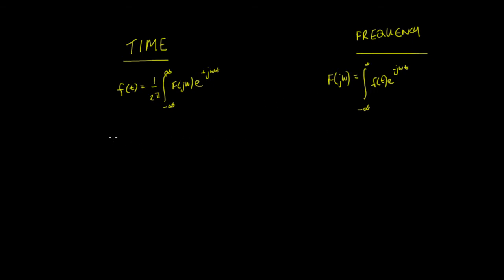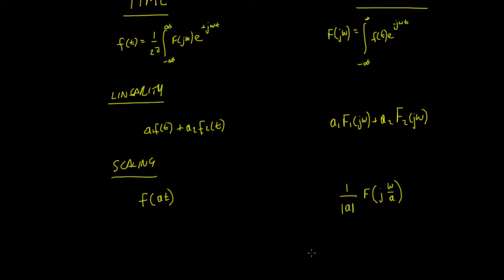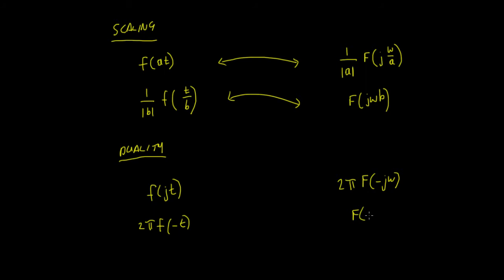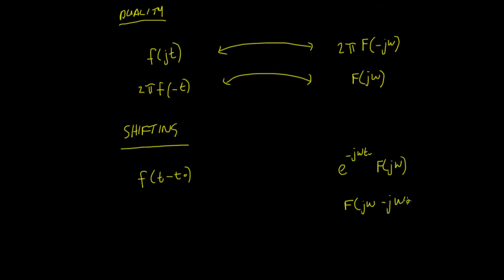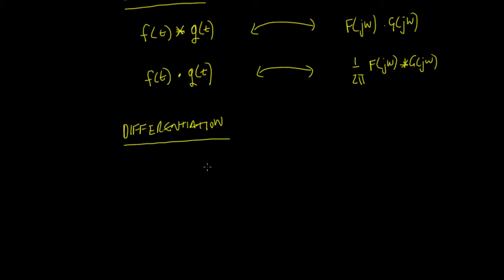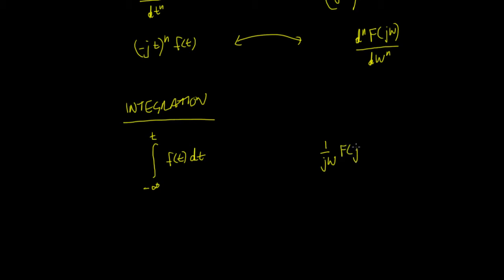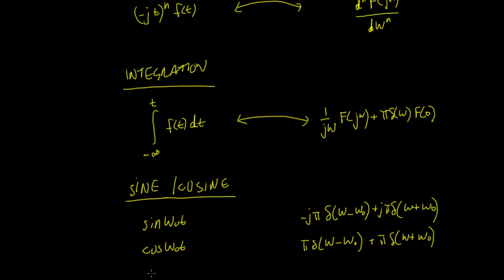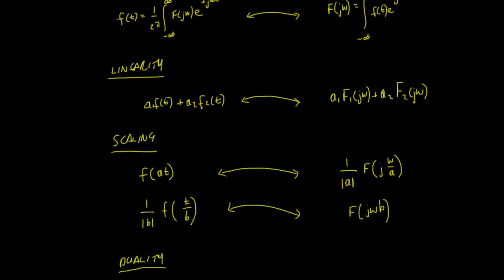Fourier Transform properties review